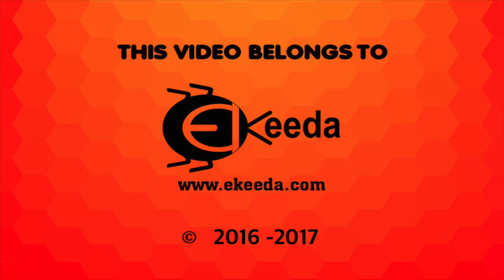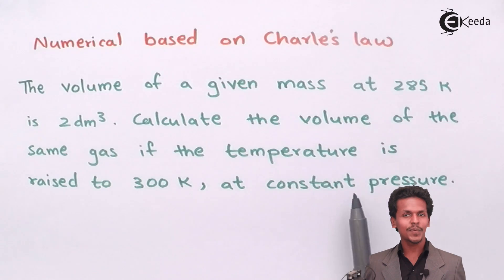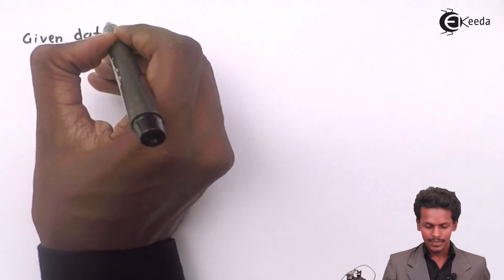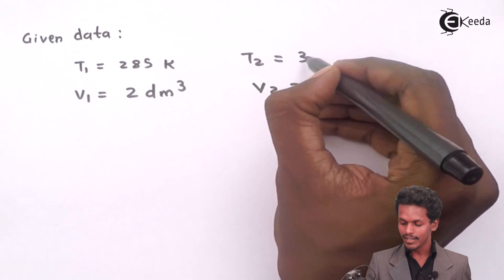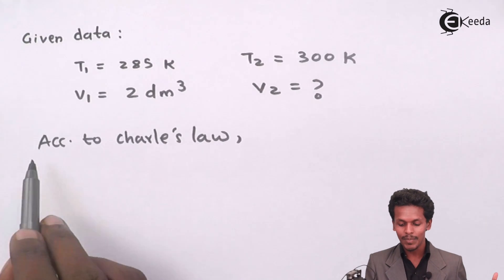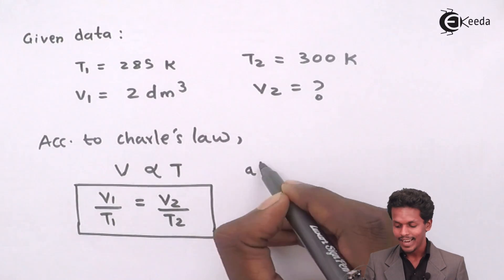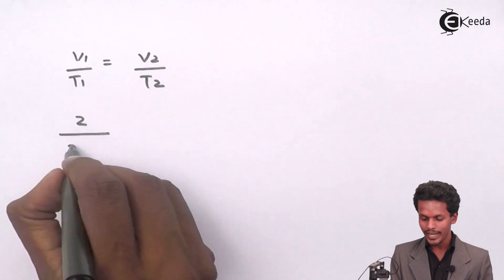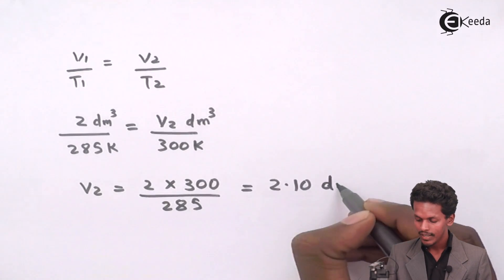Charles's Law - Problem 1 - States of Matter - Chemistry Class 11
Charle's Law - Problem 1 Video Lecture from States of Matter Chapter of Chemistry Class 11 for HSC, IIT JEE, CBSE & NEET.

Happy Learning : )